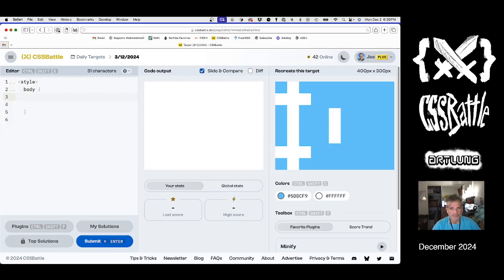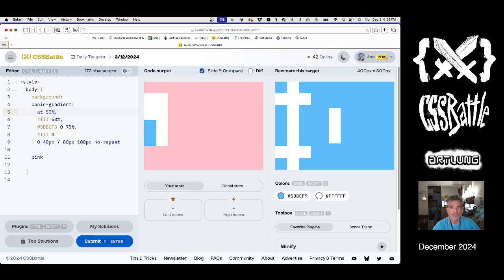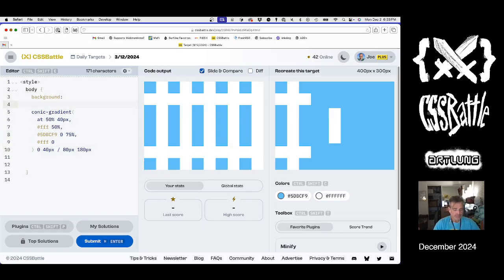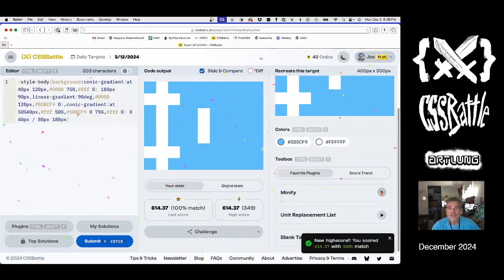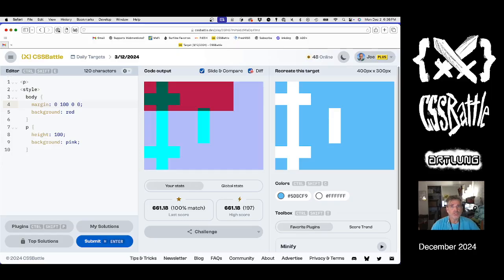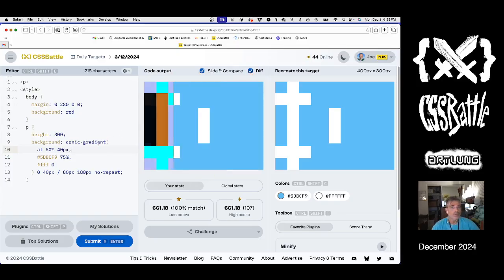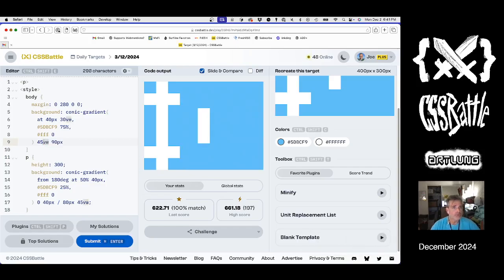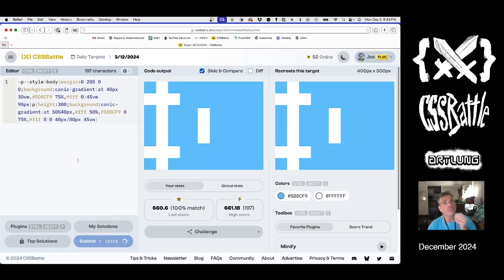CSSBattle for DECEMBER 3 (2024)